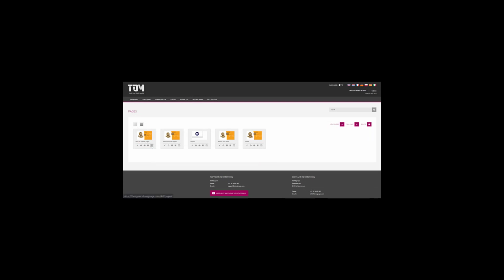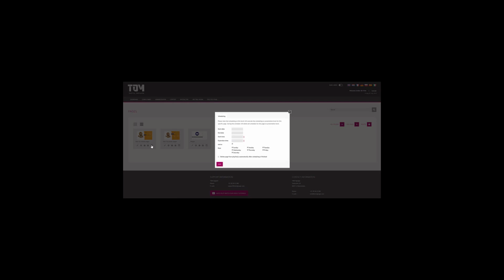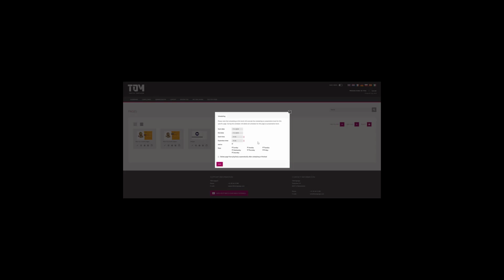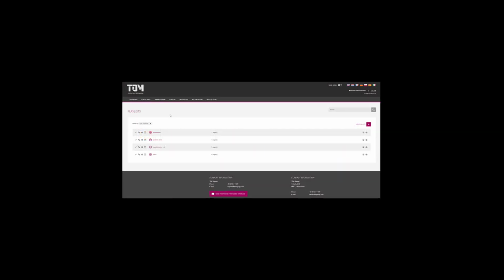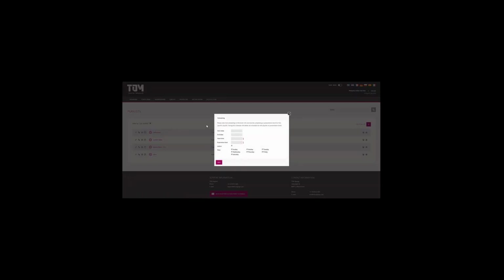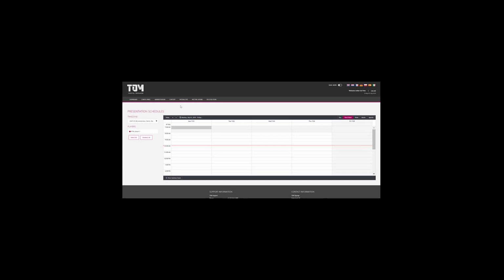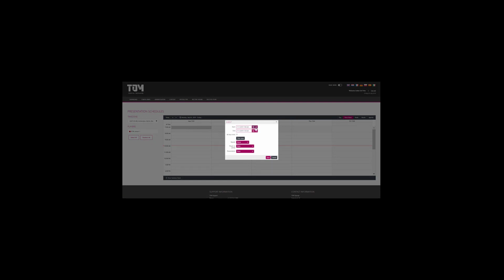Scheduling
How to use the new scheduling functionality